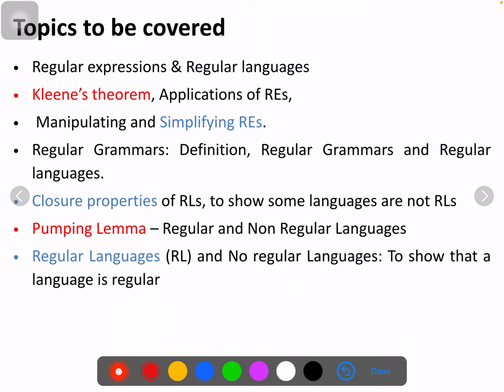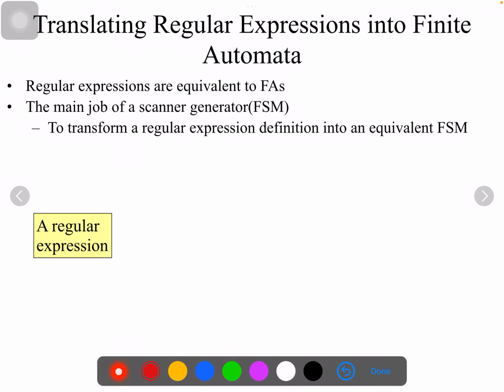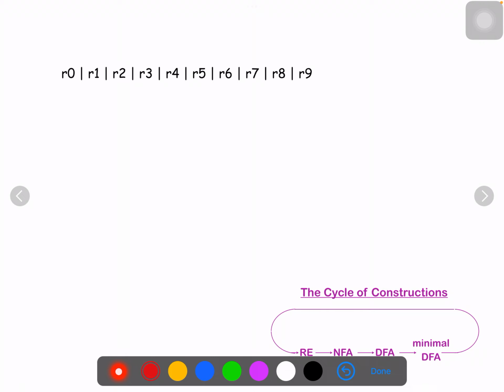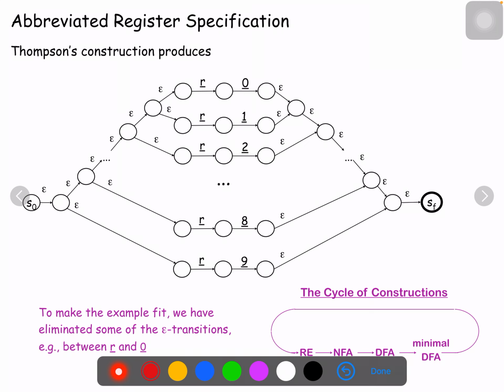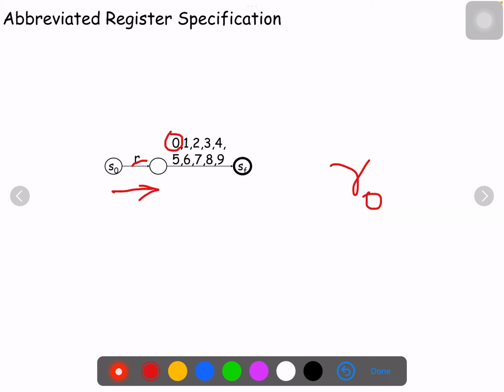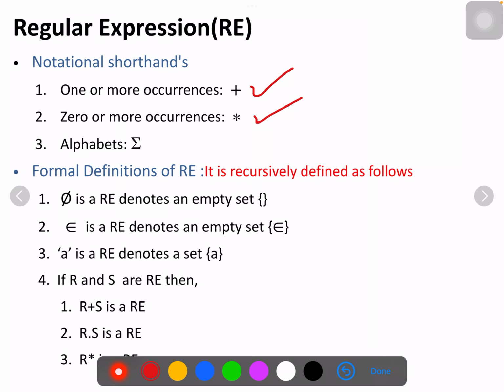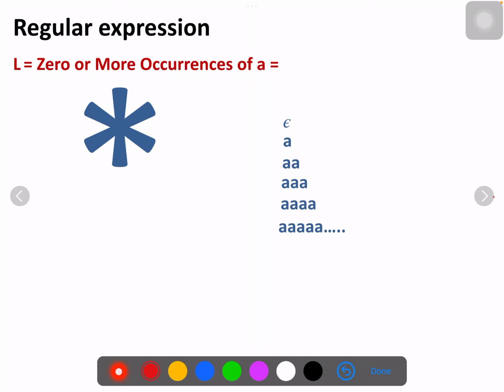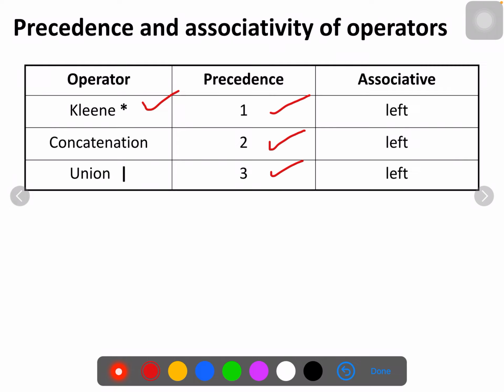Introduction to Regular Expressions (Regex) for Beginners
In this video, we dive into the world of Regular Expressions (Regex) – a powerful tool for text processing and pattern matching. Whether you're new to coding or looking to sharpen your skills, this beginner-friendly introduction will walk you through the basics of regex, how it works, and how you can use it in various programming languages.

What you'll learn in this video:

What Regular Expressions are and why they are useful
Key regex concepts and syntax: literals, special characters, and quantifiers
How to create simple regex patterns to search, match, and replace text
Real-world examples of how regex can be used in coding tasks
Common pitfalls to avoid and tips for building more efficient expressions
By the end of this video, you'll have a solid understanding of regex basics and be ready to start applying it in your projects. Whether you're working with Python, JavaScript, or other languages, regex will be an invaluable tool for manipulating text.